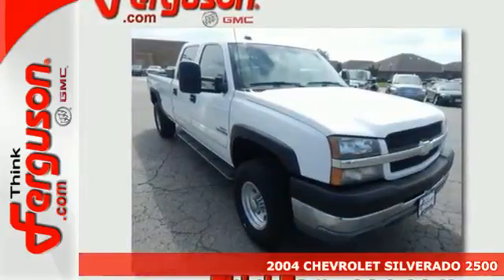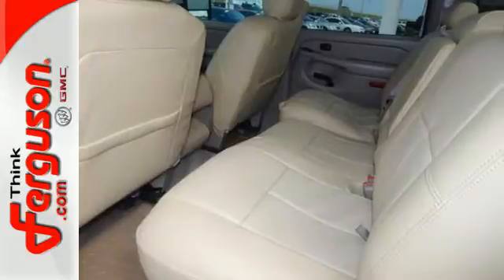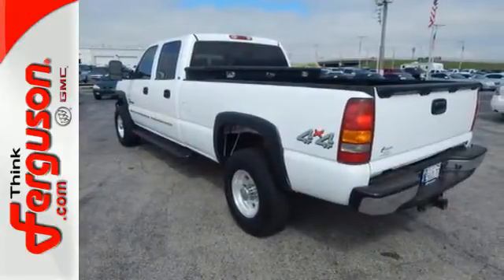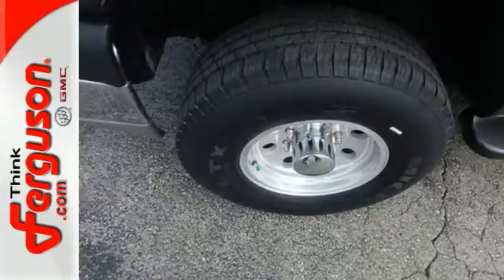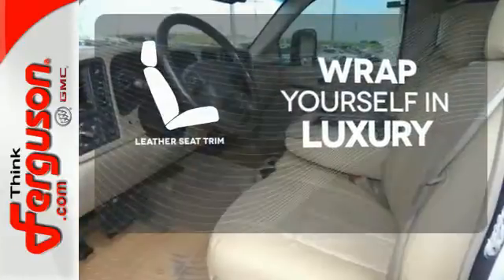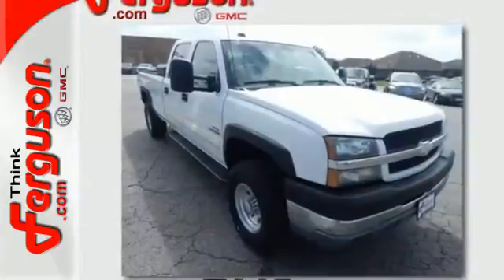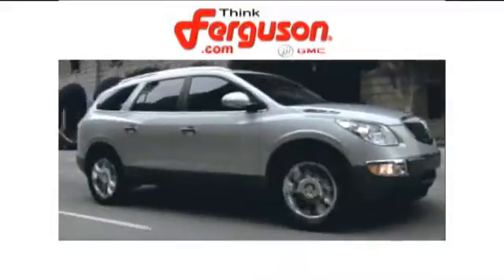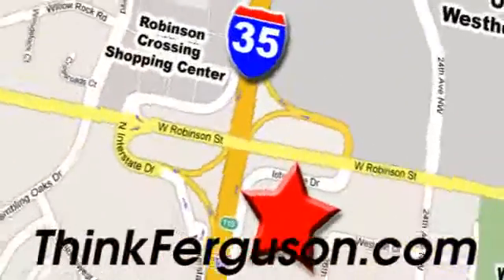2004 CHEVROLET SILVERADO 2500 Norman OK Oklahoma-City, OK G8713B - SOLD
Year: 2004
Make: CHEVROLET
Model: SILVERADO 2500
Engine: 6.6 Liter 8 Cylinder
Transmission: Automatic
Color: White
Interior: Beige
Mileage: 215857
Stock #: G8713B
VIN: 1GCHK23114F114296

Address:
1015 North Interstate Drive